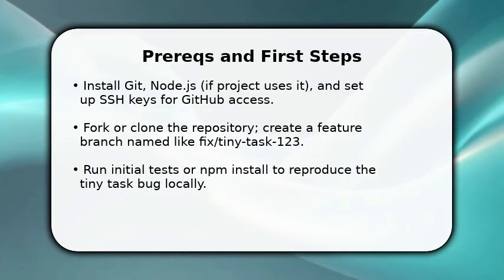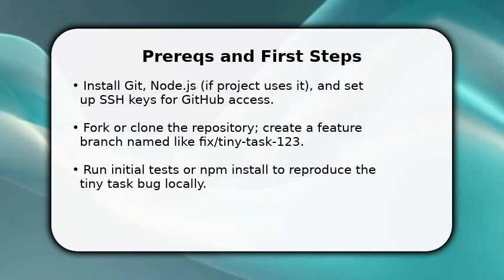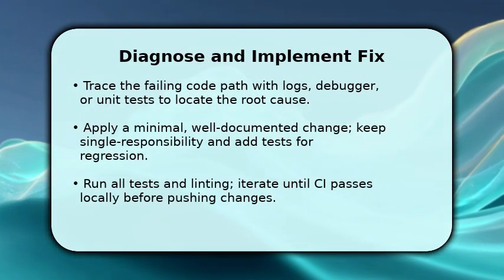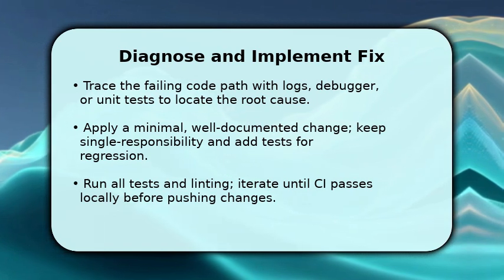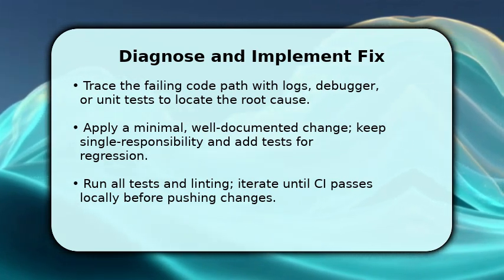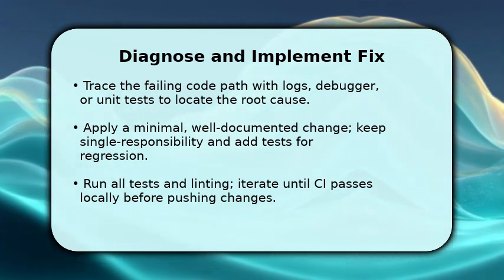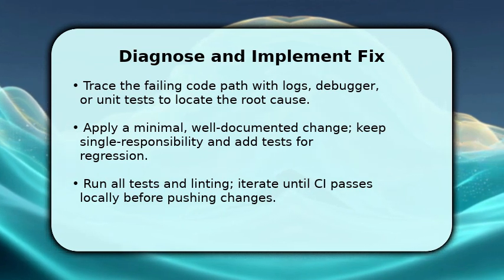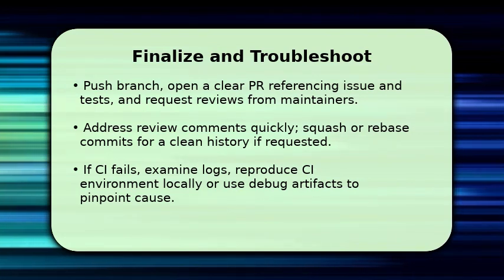How to Fix Tiny Task Github (full Guide)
How to Fix Tiny Task Github (full Guide) | 🔒 Surfshark VPN Deal — Stay private and secure. $1.99/mo + 3 Months Free ▸

Discover the step-bymediate guide to resolving issues within Tiny Task GitHub. This video tutorial walks you through common problems and their fixes, ensuring your project stays on track without technical hiccups.

Tiny Task GitHub, fixing errors in Git repository, Git troubleshooting guide, how to resolve issues with Tiny Task Hub, step-by-step tutorial for fixing tasks on GitHub, using the command line with GitHub, debugging your project's task list